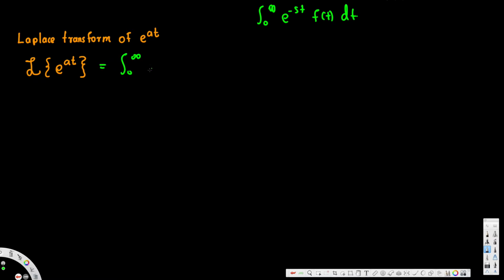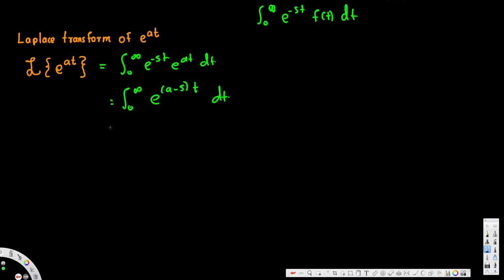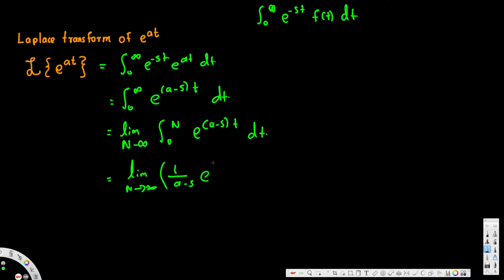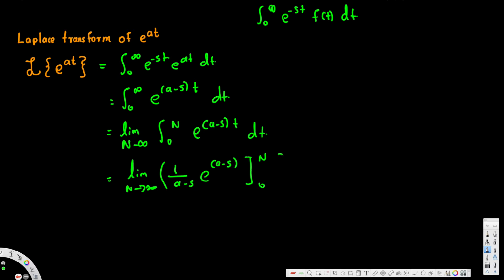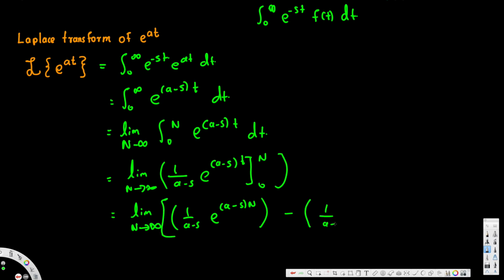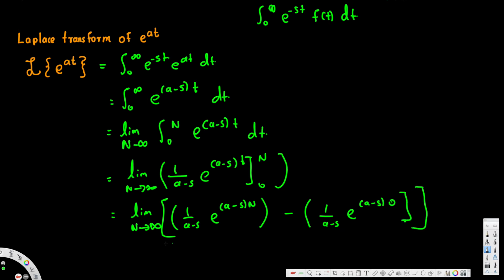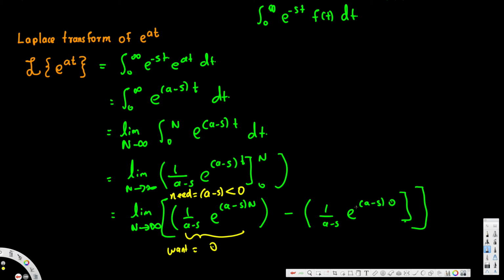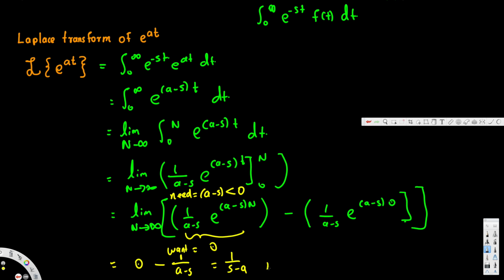Laplace transform of e^(at)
Laplace transform of f(t)=e^(at),
L{e^(at)},
definition of laplace transform and example,
Laplace transform of exponential function,